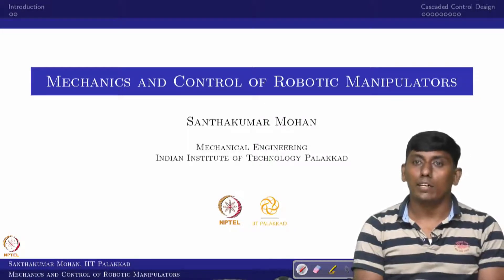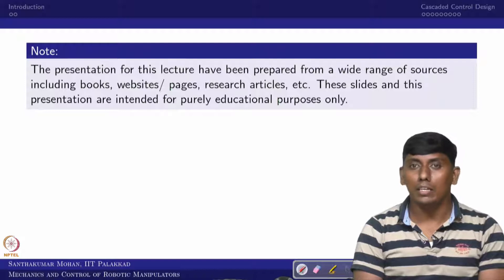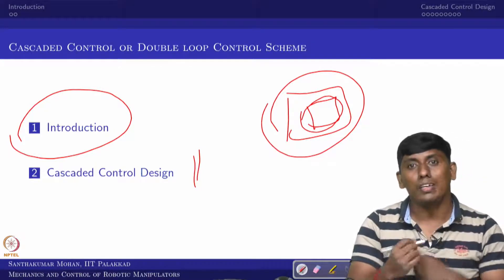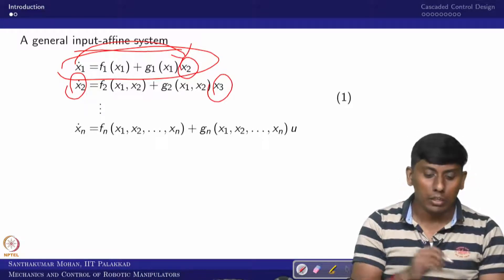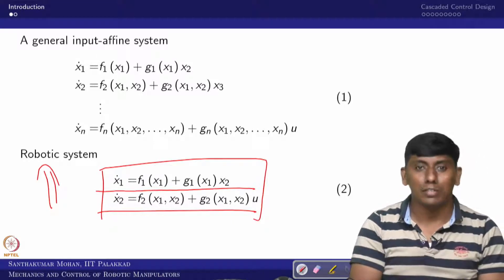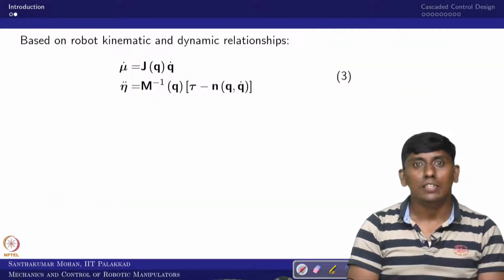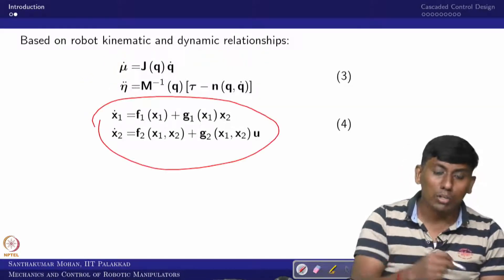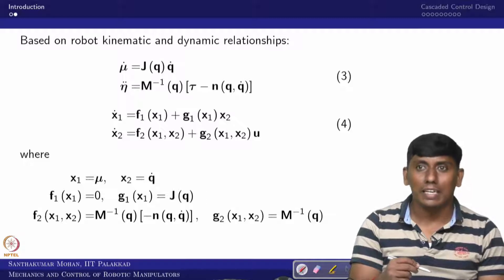Lecture 41 - Simulations related to dynamic control schemes using Matlab part 1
Simulations related to dynamic control schemes using Matlab part 1
Associate Professor
Mechanical Engineering
IIT Palakkad
 Matlab simulations on dynamic control schemes. Joint and task space schemes.